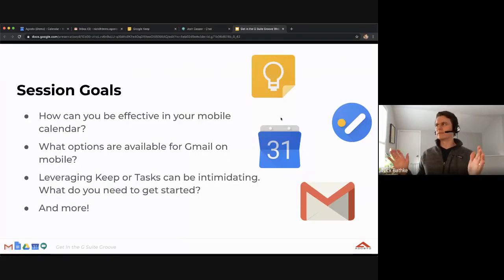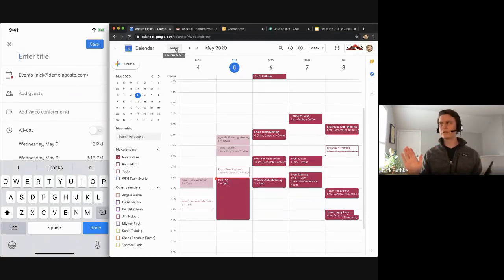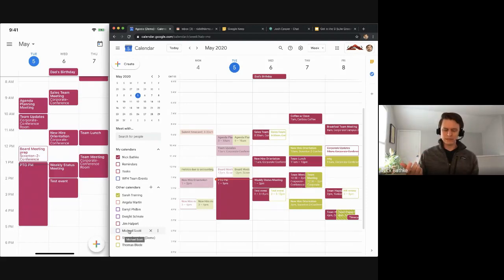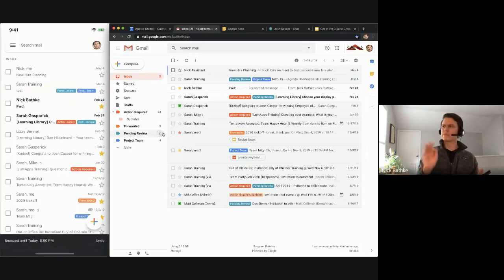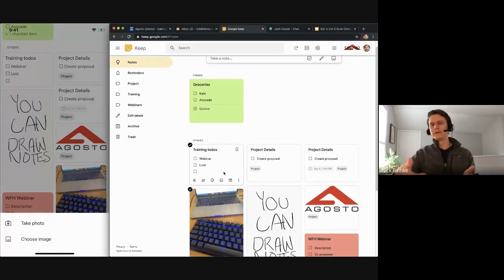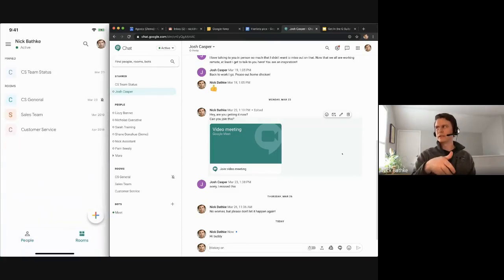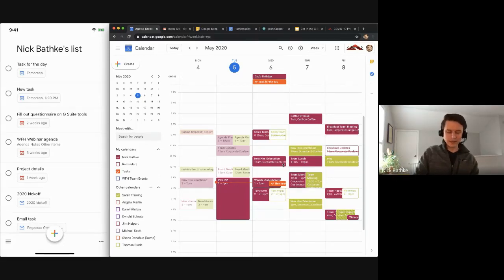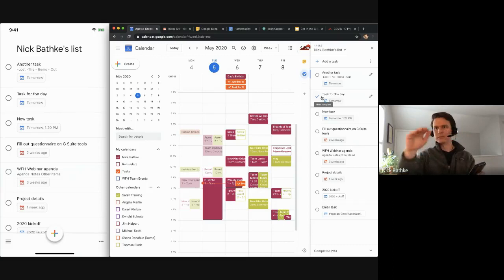Webinar | Get in the G Suite Groove | Mobile Apps